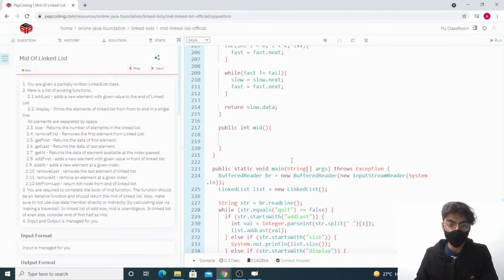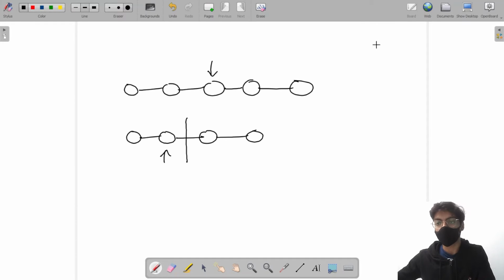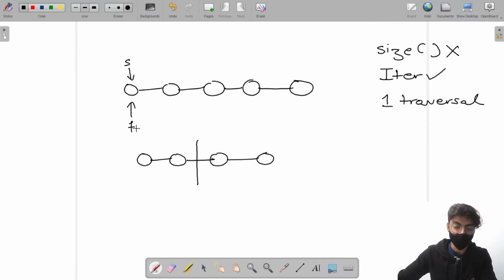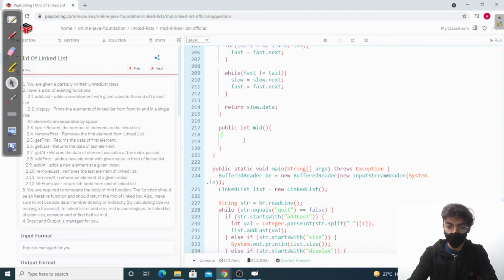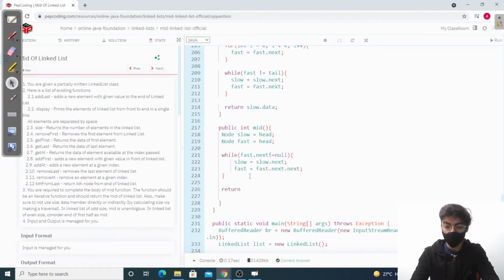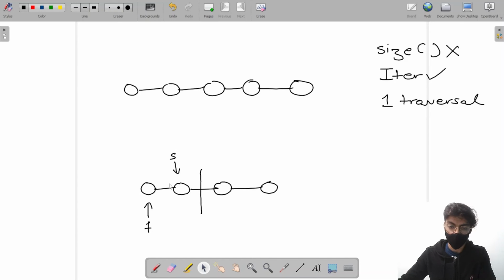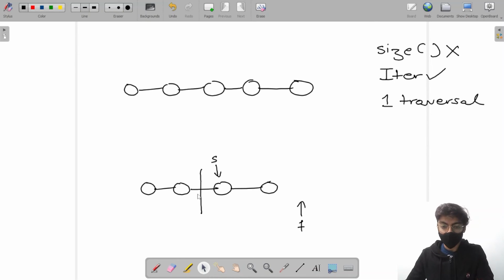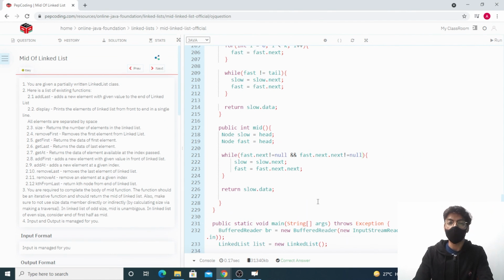Mid of Linkedlist | Module : Linked Lists | In English | Java | Video_15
Description:
You are given a Linkedlist you have to complete a function which will return the value of mid node of that Linkedlist.

Question Name:
Mid Of Linked List

Question Statement:
1. You are given a partially written LinkedList class.
2. Here is a list of existing functions:
     2.1 addLast - adds a new element with given value to the end of Linked List
     2.2. display - Prints the elements of linked list from front to end in a single line.
     All elements are separated by space
    2.3. size - Returns the number of elements in the linked list.
    2.4. removeFirst - Removes the first element from Linked List.
    2.5. getFirst - Returns the data of first element.
    2.6. getLast - Returns the data of last element.
    2.7. getAt - Returns the data of element available at the index passed.
    2.8. addFirst - adds a new element with given value in front of linked list.
   2.9. addAt - adds a new element at a given index.
   2.10. removeLast - removes the last element of linked list.
   2.11. removeAt - remove an element at a given index
   2.12 kthFromLast - return kth node from end of linked list.
3. You are required to complete the body of mid function. The function should be an iterative function and should return the mid of linked list. Also, make sure to not use size data member directly or indirectly (by calculating size via making a traversal). In linked list of odd size, mid is unambigous. In linked list of even size, consider end of first half as mid.
4. Input and Output is managed for you.
5. For more detail watch the video.

Topic

Used DataStructure

TimeComplexity: O(N)

SpaceComplexity: O(1)